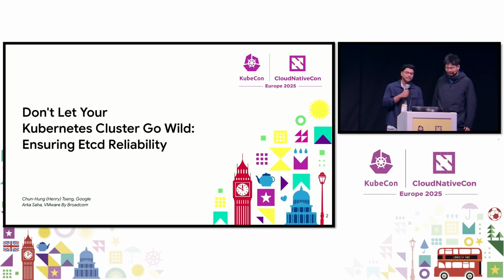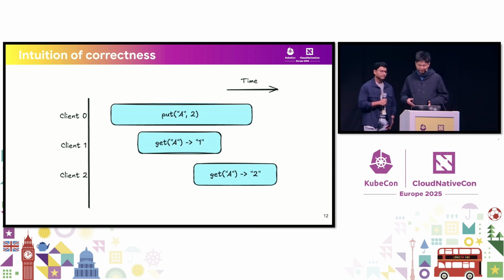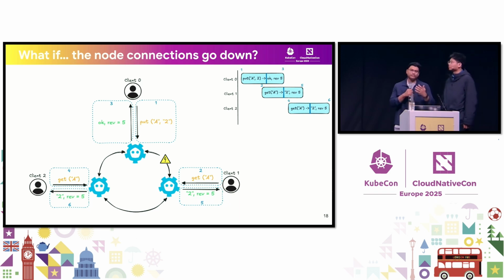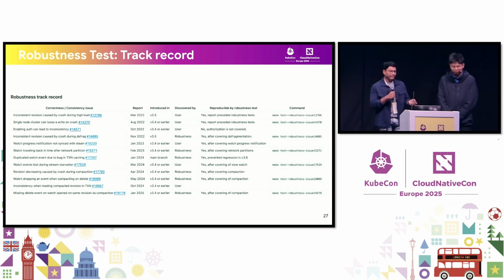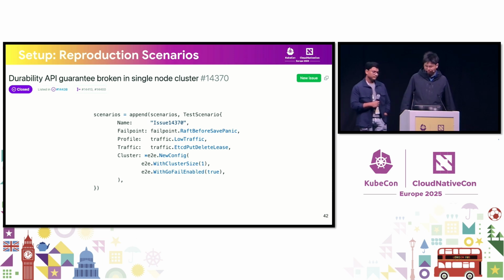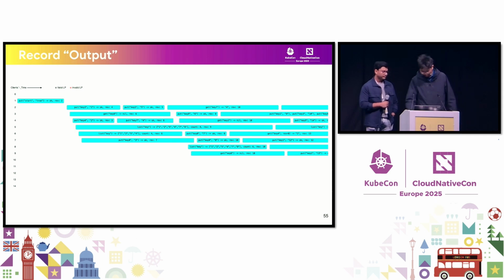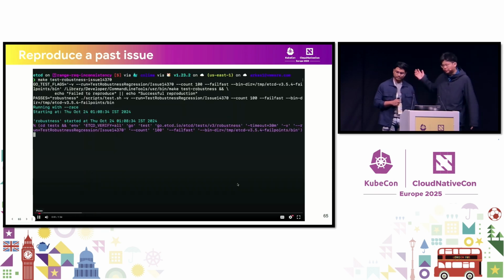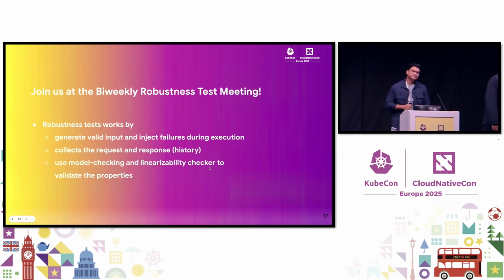Don't Let Your Kubernetes Cluster Go Wild: Ensuring Etcd Reli... Arka Saha & Chun-Hung (Henry) Tseng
Don't Let Your Kubernetes Cluster Go Wild: Ensuring Etcd Reliability - Arka Saha, VMware by Broadcom & Chun-Hung (Henry) Tseng, Google

Have you ever encountered a perplexing Kubernetes issue that left you no choice but to recreate your cluster?As the backbone of Kubernetes, etcd stores the state and configuration at any given moment.Since any changes to this critical component can introduce instability, how can we continuously ensure that new features, improvements, or bug fixes don’t introduce data inconsistency and regression?

Join us for a deep dive into the etcd test framework and discover how we safeguard your Kubernetes clusters from catastrophic bugs. We will share the rigorous processes to guarantee correctness, consistency, and reliability with every code change for the etcd v3.6 release.

We'll share the challenges in our journey of developing, leveraging, and debugging issues caught by the robustness test framework. Whether you’re building Kubernetes or complex distributed systems, this session will equip you with invaluable knowledge and practical tools to create a more reliable and resilient infrastructure